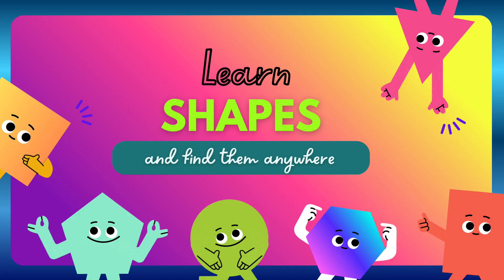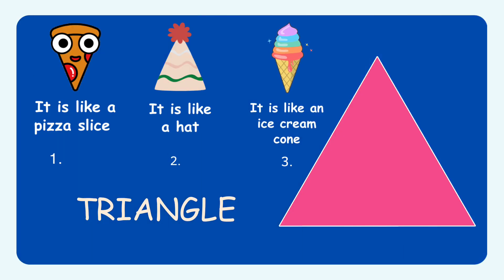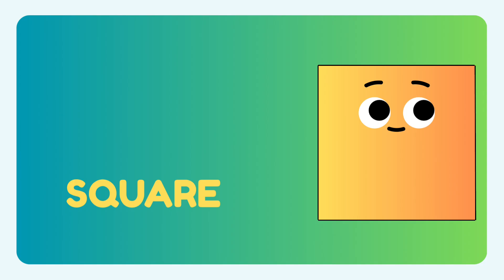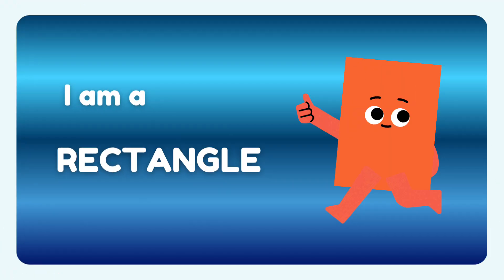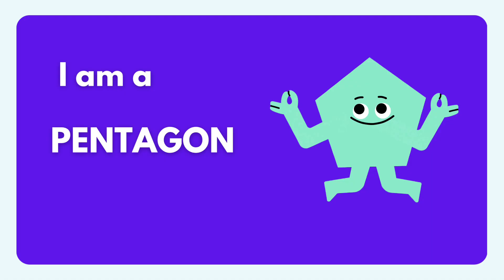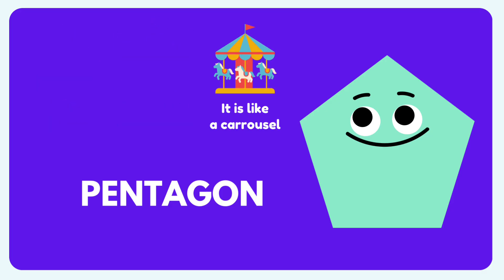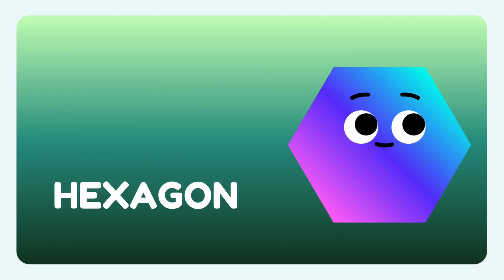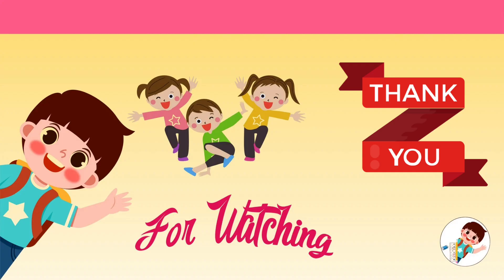Learn Shapes for Kids | Triangle, Square, Circle, Rectangle, Pentagon, Hexagon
✨ Learn Shapes for Kids | English + Hindi | Sides & Corners Explained ✨

In this educational video, children will learn about basic shapes with their names, sides, corners, and real-life examples.
Colorful animations make it fun and easy for kids to understand! 🎉

🔹 Shapes in this video:

1️⃣ Triangle (त्रिभुज)
 • 3 sides, 3 corners
 • Example: Pizza slice, icecream cone

2️⃣ Square (वर्ग)
 • 4 equal sides, 4 corners
 • Example: window, crunchy cracker

3️⃣ Circle (वृत्त)
 • 0 sides, 0 corners
 • Example: Ball, sun, orange

4️⃣ Rectangle (आयत)
 • 4 sides (2 long + 2 short), 4 corners
 • Example: Door, book,

5️⃣ Pentagon (पंचभुज)
 • 5 sides, 5 corners
 • Example: house, circus tent

6️⃣ Hexagon (षट्भुज)
 • 6 sides, 6 corners
 • Example: Honeycomb, snowflake

👶 Perfect for: Toddlers, preschool, nursery & kindergarten kids
📚 Benefits: Improves math skills, recognition, creativity, and logical thinking
🎨 Fun Learning: Shapes with sides + corners + real-life examples

👉 Let’s make learning shapes easy, interesting, and memorable for kids!

 • basic shapes for children
 • triangle square circle rectangle pentagon hexagon
 • shapes with sides and corners
 • 2D shapes for kids
 • preschool shapes learning
 • shapes names in English
 • shapes names in Hindi and English
 • learn shapes with examples
 • math shapes for kids
 • kindergarten shapes learning
 • geometry shapes for children
 • shapes with sides and vertices
 • circle triangle square rectangle pentagon hexagon
 • shapes for nursery kids
 • shapes video for kindergarten
 • fun learning shapes for kids
 • preschool learning shapes video
 • early learning shapes video
 • educational video on shapes
 • basic geometry for kids
 • learn about sides and corners
 • shapes and objects for kids
 • easy shapes learning for children